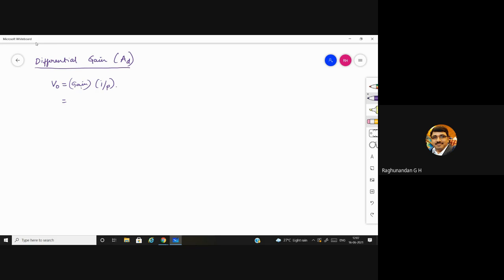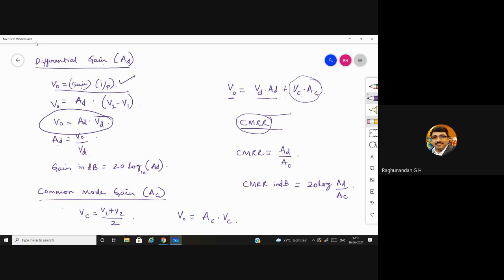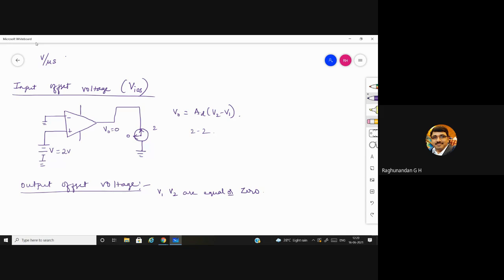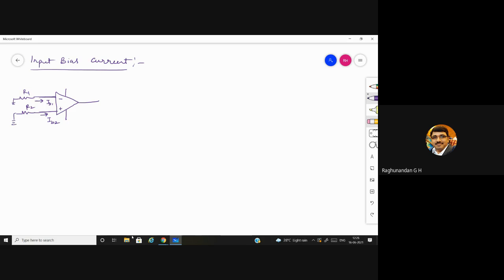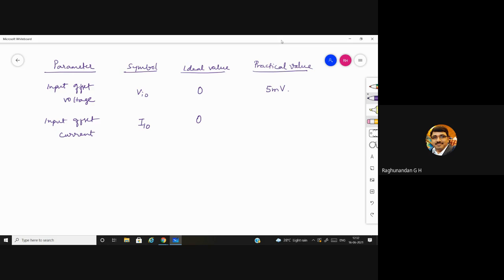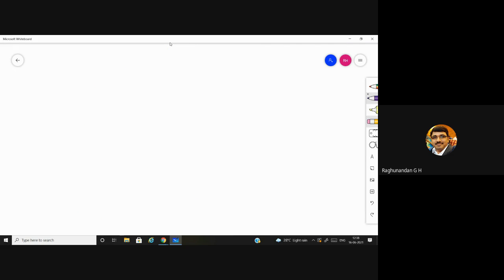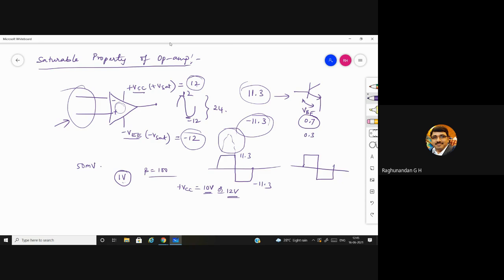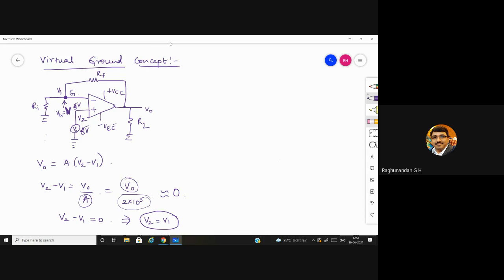Analog Circuits_Class-31_Module-4_By Prof.Raghunandan G H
Charecteristics of Opamp is discussed